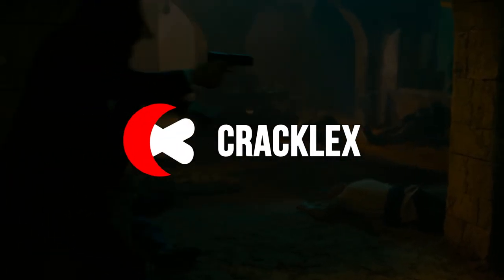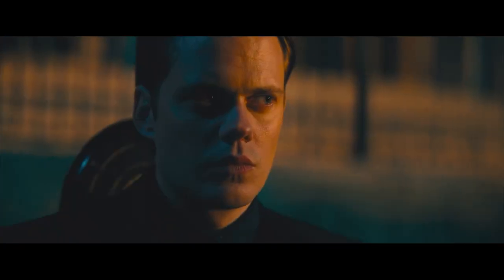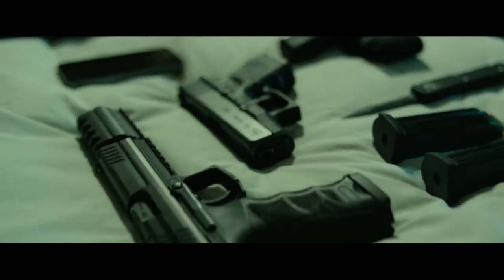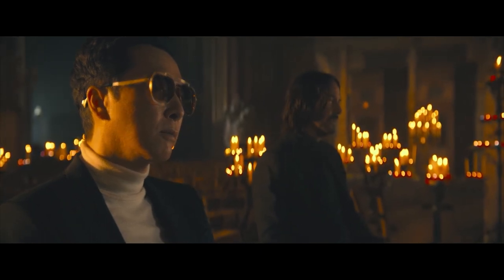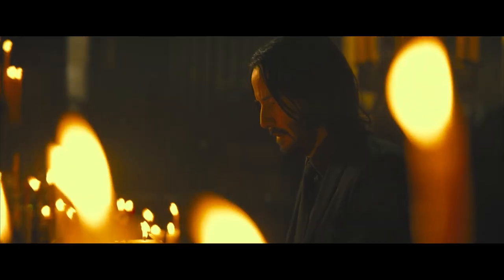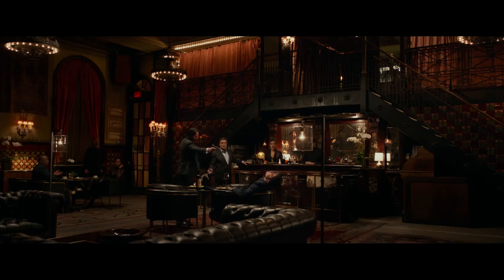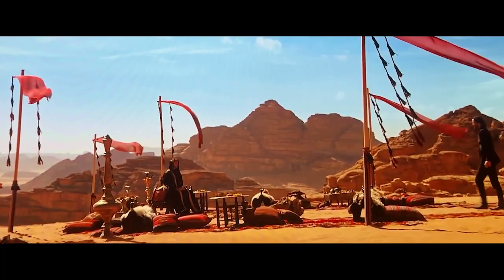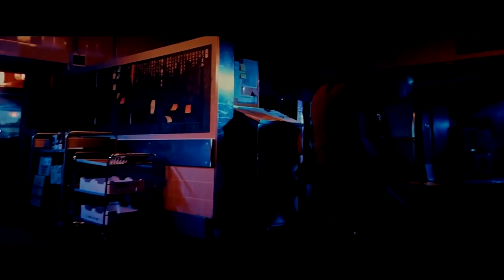What is John Wick's Suit Made of? Bulletproof suit?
Join us as we delve into John Wick's world and try to figure out what's up with his famous suit! Is it really safe from bullets? What could be used to make it? Could it have something to do with assassins and the mysterious Continental Hotel? In this video, we get to the bottom of John Wick's suit by looking at its design, how it works, and what it might be made of. Don't miss this interesting talk about one of the most famous costumes in action movies. Click "Like" and leave a comment to tell us what you think! Sign up for more interesting content about John Wick and other topics.